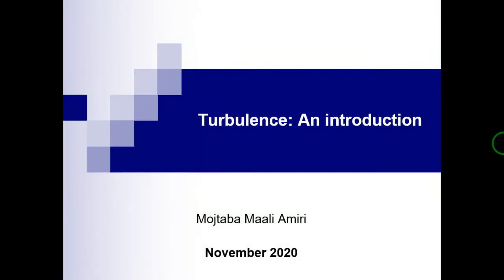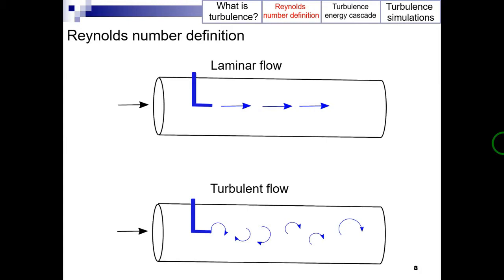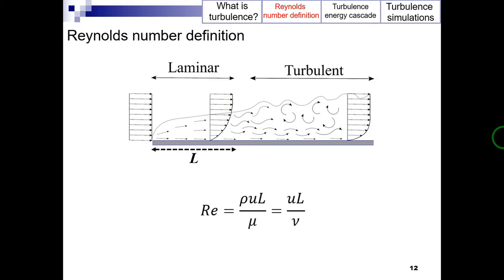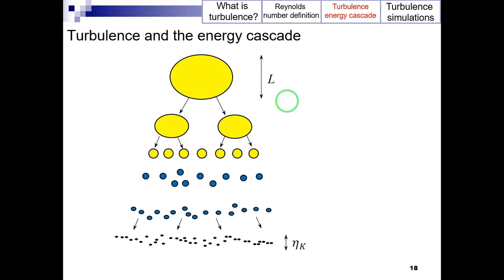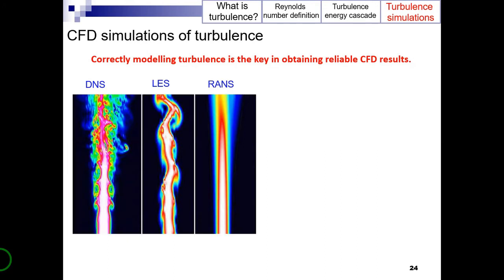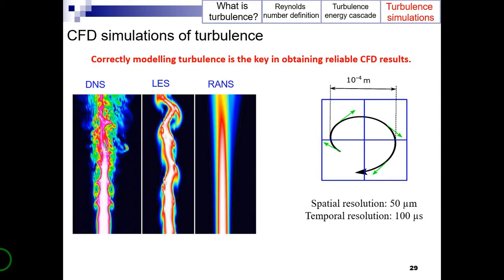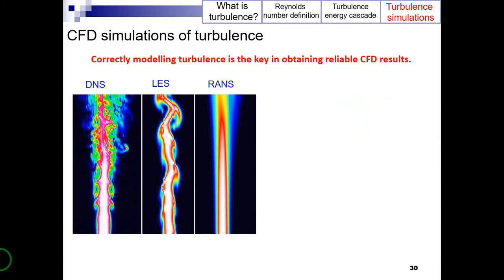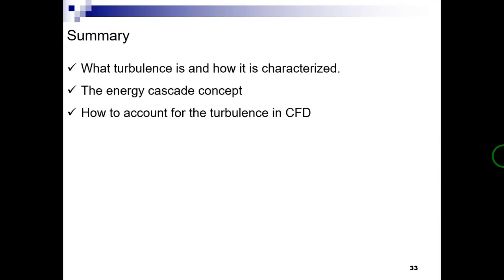Turbulence: An introduction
In this video, first, the question "what is turbulence?" is answered. Then, the definition of the Reynolds number is given. Afterwards, the relationship between the turbulence and the energy cascade concept is explained, and finally, the turbulence CFD simulations are discussed.